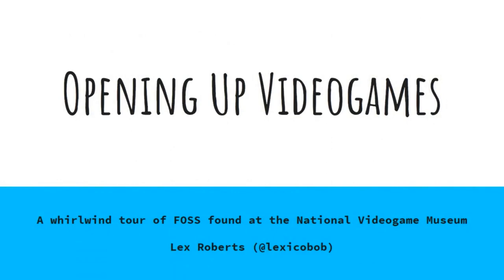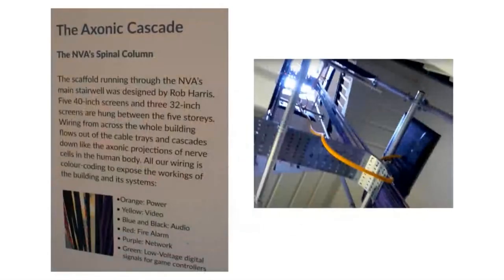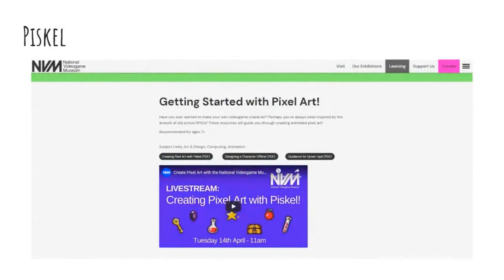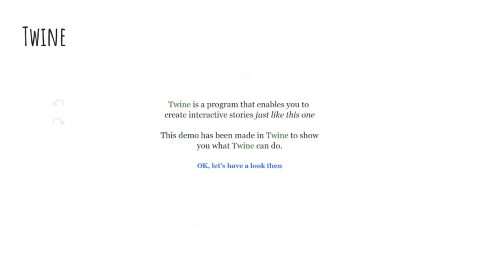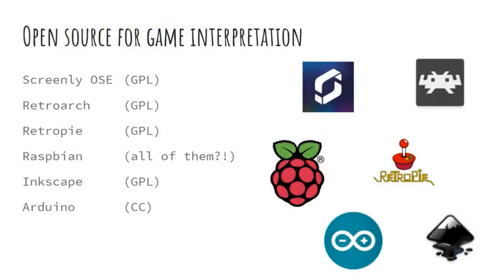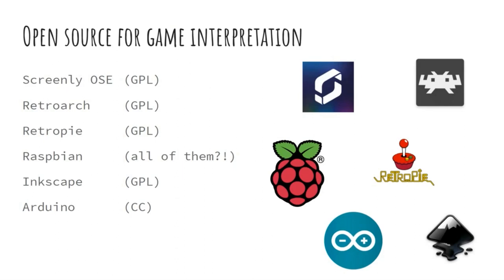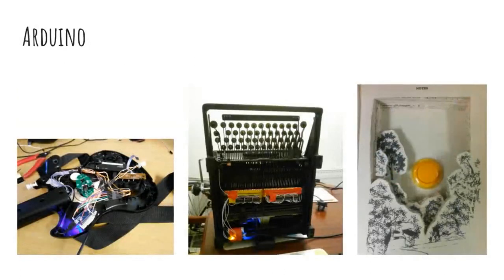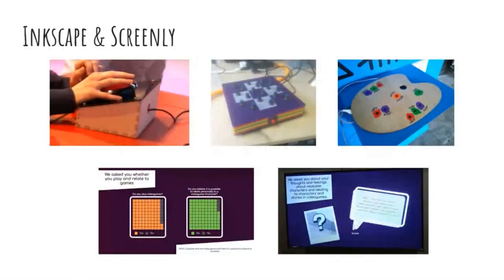Opening Up Videogames – Open Source at the National Videogame Museum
Presented by Lex Roberts

The National Videogame Museum’s most important maxim is ‘videogames are for everyone’. Empowering our audiences to play, understand and make videogames is at the core of everything we do. This is a behind the scenes look at how the NVM is using open source software, open hardware and open data to achieve those goals through game development, game interpretation, and game preservation, as well as its ambitions for the future.

Lex is part of the curatorial and exhibition team at the National Videogame Museum in Sheffield. They are an avid programmer and maker of things, both digital and physical. Lex helped establish the London chapter of the Code Liberation Foundation, which fosters the creation of games and creative technologies by women and non-binary people. They now sit on OpenUK’s museum committee, a not for profit organisation committed to develop and sustain UK leadership in Open Technology.